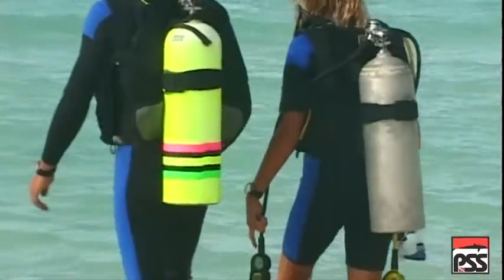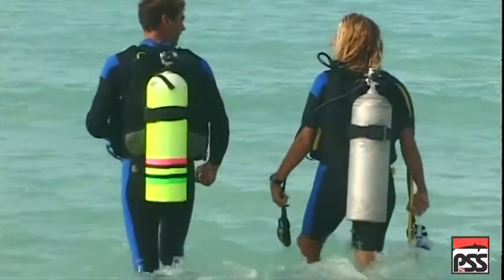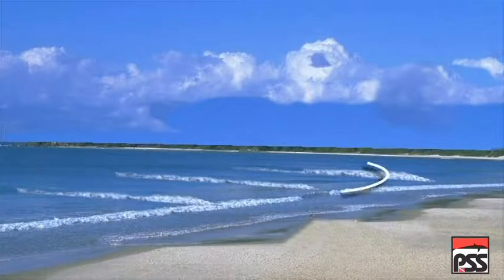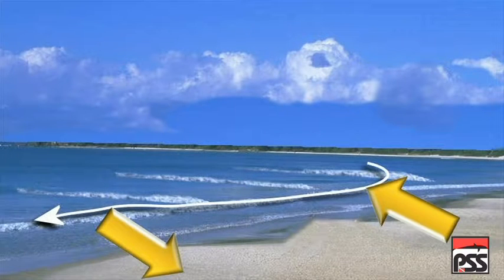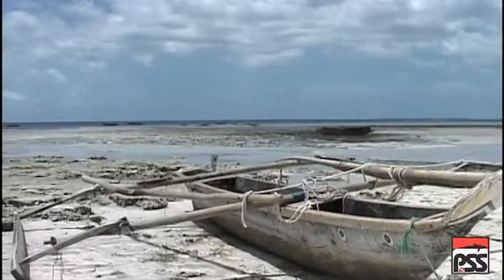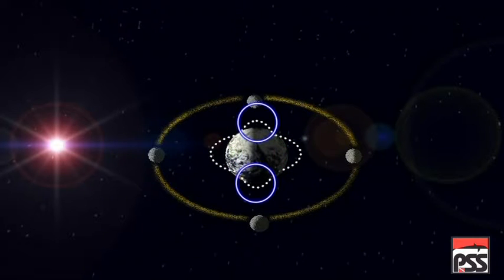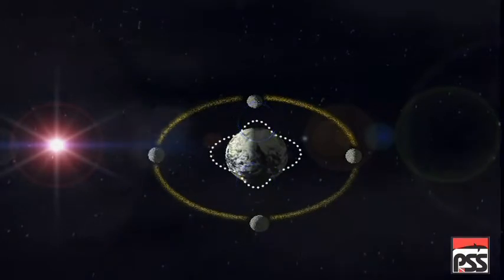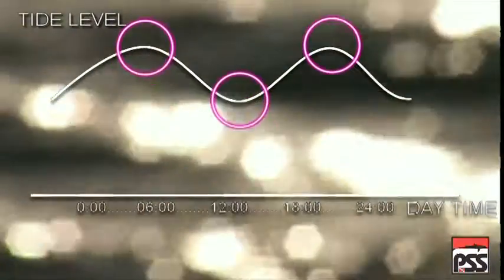Diving in a current